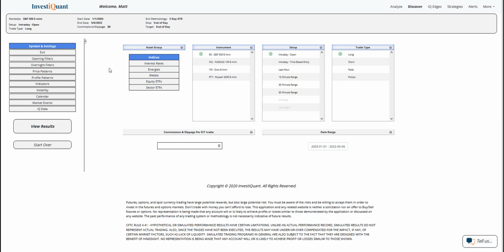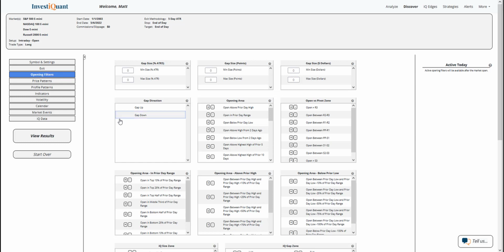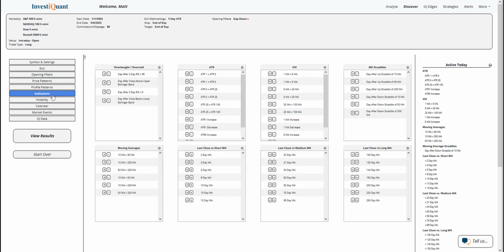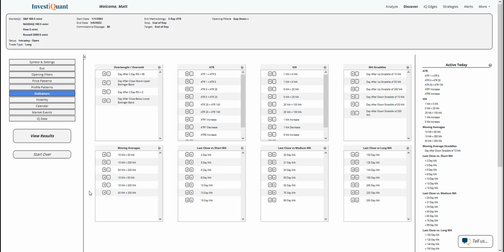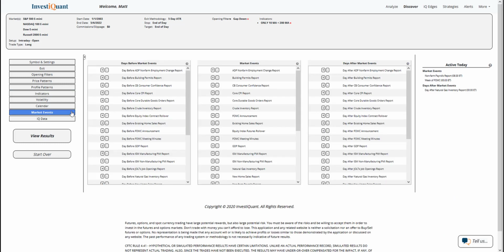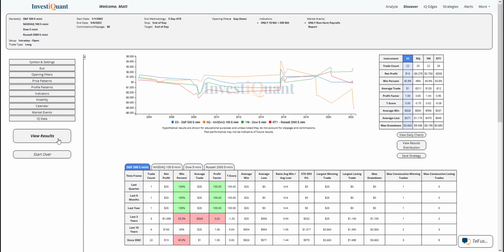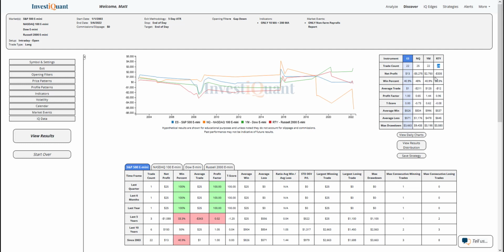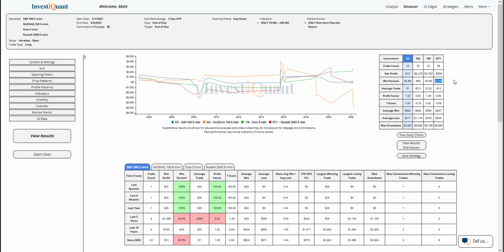Today is the Non-farm Payrolls report let's see what has happened on this day historically.